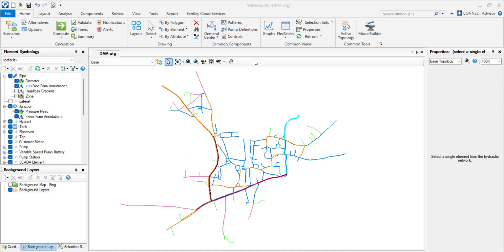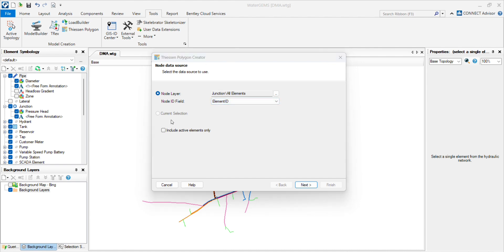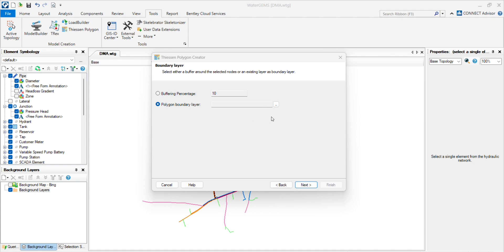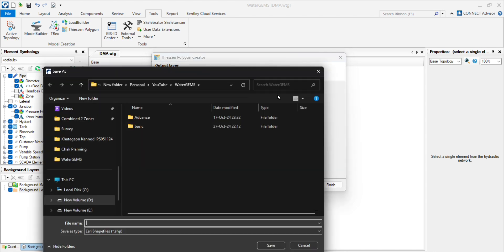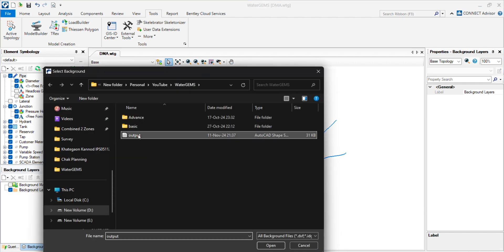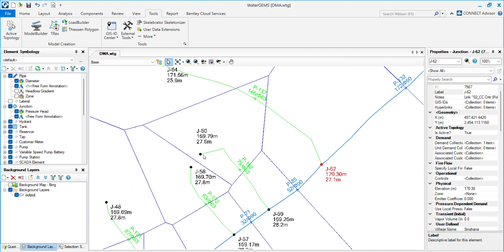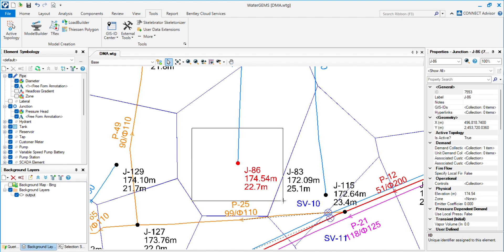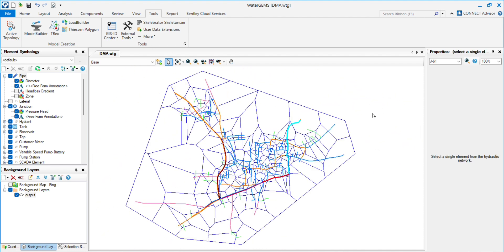Thiessen polygon in WaterGEMs l Bentley l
Thiessen Polygon

A Thiessen Polygon, also known as a Voronoi Diagram, is a spatial analysis technique used to divide a geographic area into smaller, non-overlapping regions based on proximity to specific points.

*Application in WaterGEMs:*

In WaterGEMs, Thiessen Polygons are used to:

1. Define water distribution zones
2. Allocate water demand to specific sources (e.g., wells, reservoirs)
3. Determine watershed boundaries
4. Identify areas served by specific pipes or infrastructure
5. Analyze water pressure and flow patterns

1. Identify key points (e.g., water sources, infrastructure)
2. Generate Thiessen Polygons around each point
3. Assign attributes (e.g., water demand, pressure) to each polygon
4. Analyze and visualize results

*Benefits:*

1. Improved water distribution planning
2. Enhanced water resource management
3. Better infrastructure allocation
4. Increased accuracy in water demand forecasting
5. Efficient water pressure management

1. Geographic Information Systems (GIS)
2. Spatial analysis software (e.g., ArcGIS, QGIS)
3. WaterGEMs' built-in spatial analysis tools
4. Python libraries (e.g., Fiona, Shapely)

*Example:*

Suppose you want to allocate water demand to specific wells in a water distribution network. By generating Thiessen Polygons around each well, you can:

1. Identify areas served by each well
2. Calculate water demand for each well
3. Optimize well operation and maintenance

*Limitations:*

1. Assumes equal weighting of proximity factors
2. May not account for complex network topology
3. Requires accurate spatial data

*Best Practices:*

1. Use accurate and up-to-date spatial data
2. Consider multiple factors in polygon generation
3. Validate results with field data and expert knowledge

By applying Thiessen Polygons in WaterGEMs, water utilities and engineers can optimize water distribution, management, and planning.